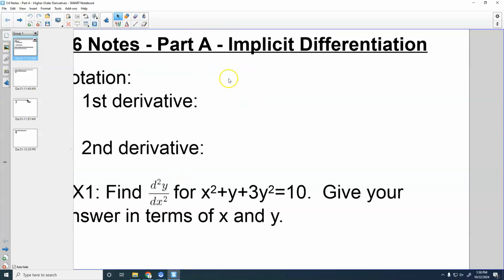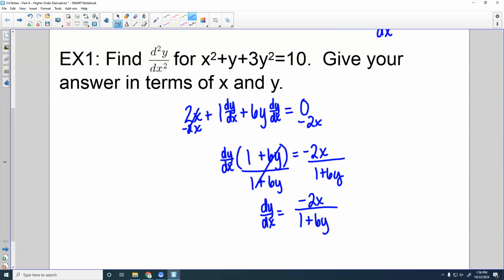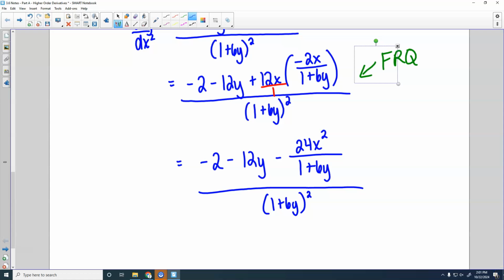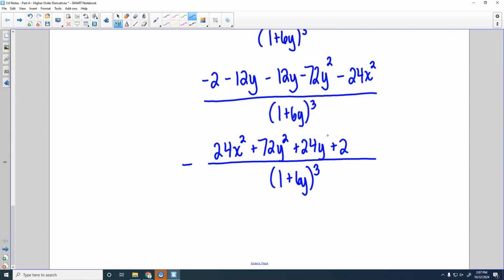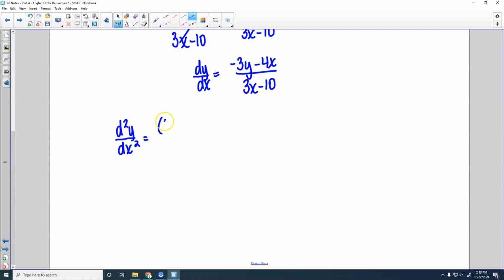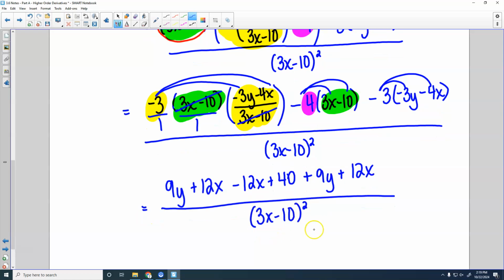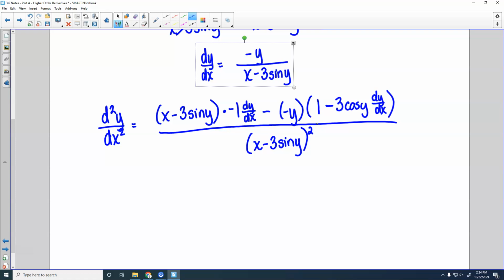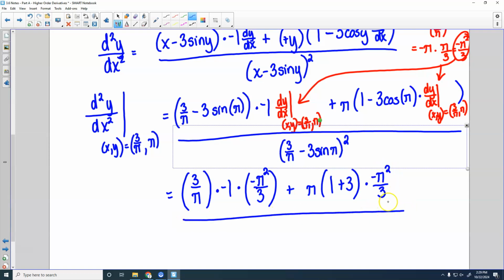AP Calc: Notes 10/22